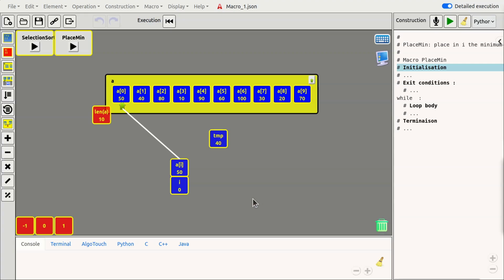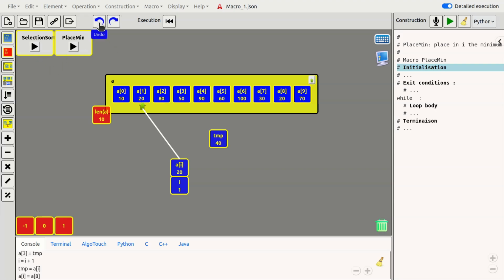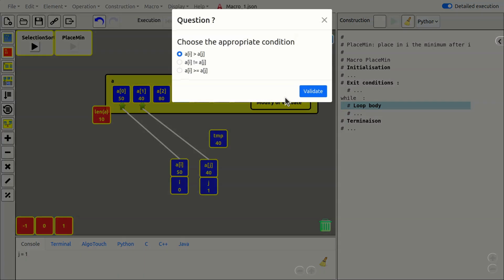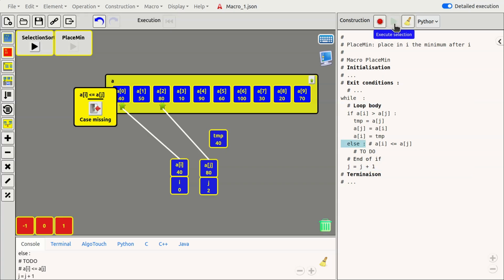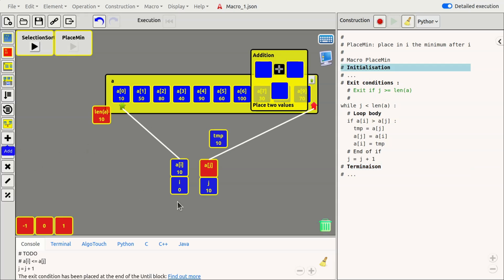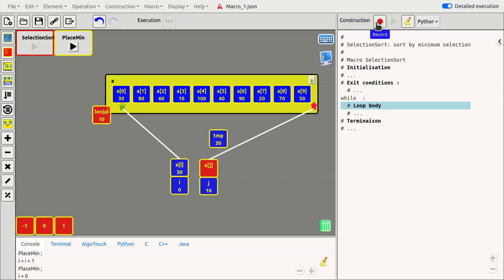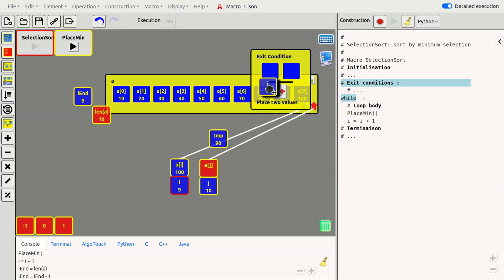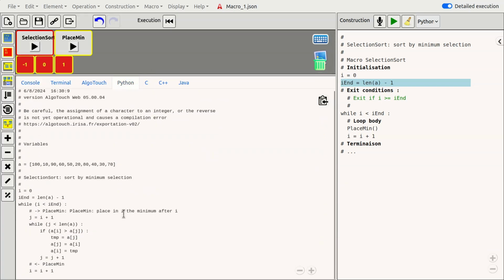Python selection sort program with AlgoTouch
AlgoTouch is an educational application designed to teach programming in an interactive way.

This video shows the creation of a program to sort an array of integers using the so-called selection method with AlgoTouch. The generated program is in python.

The AlgoTouch interface allows users to directly manipulate programming elements, variables, constants and arrays to create a program, to follow the execution steps of the algorithm in real time, and to observe how the data is modified. This visual and interactive approach facilitates learning, by making sometimes abstract concepts more concrete and accessible.